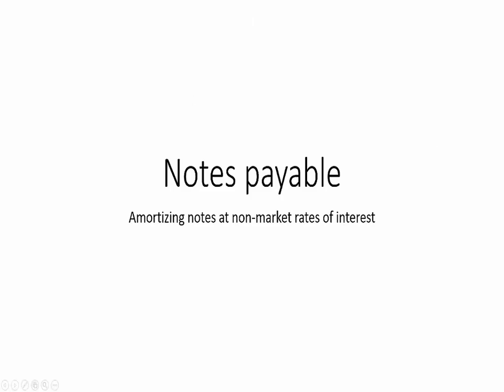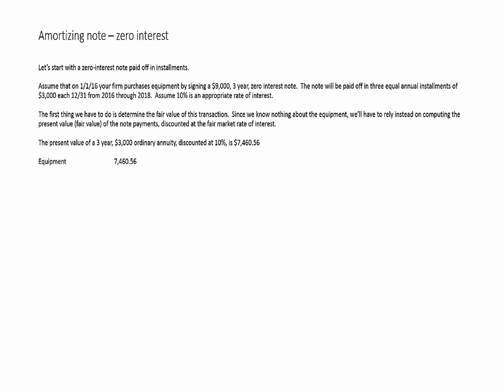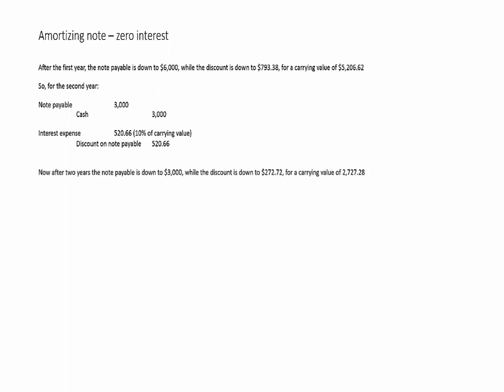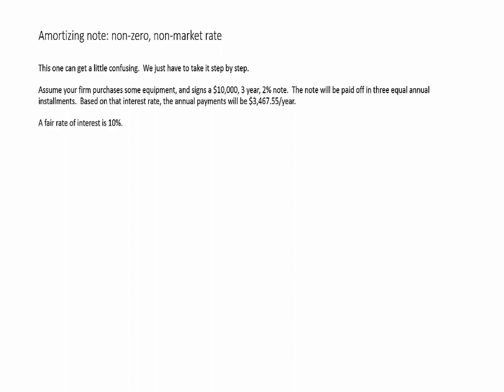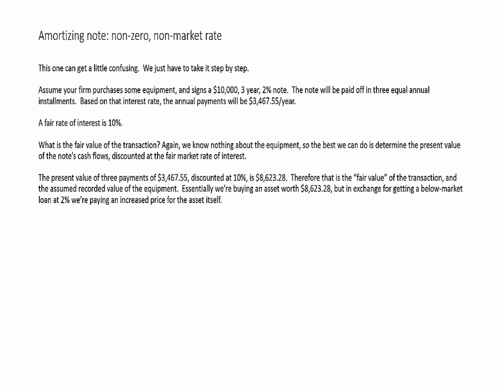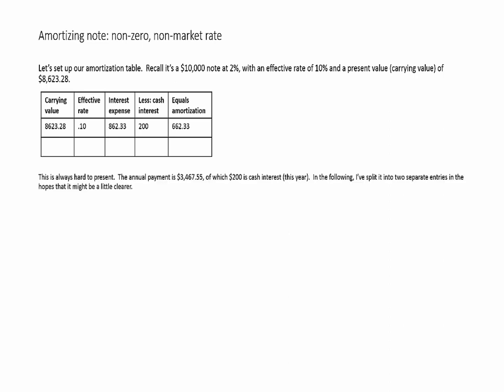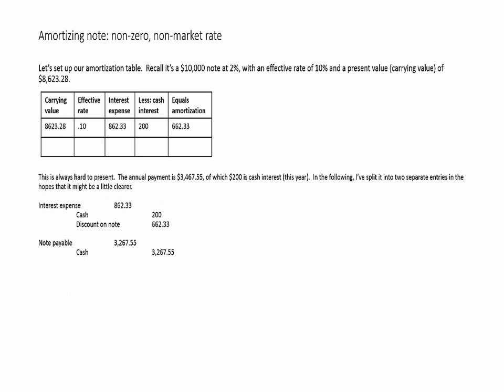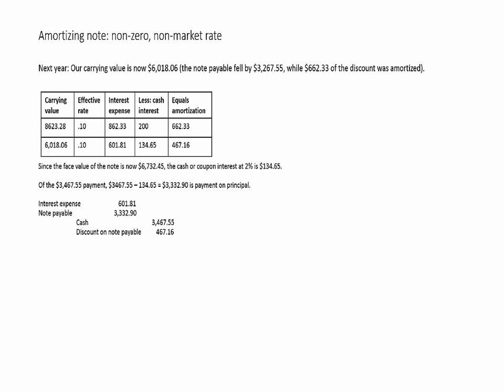Notes at unrealistic rates